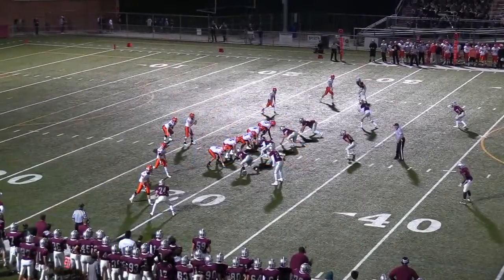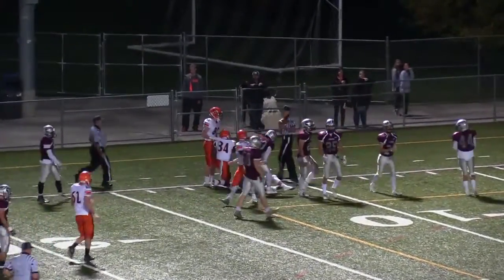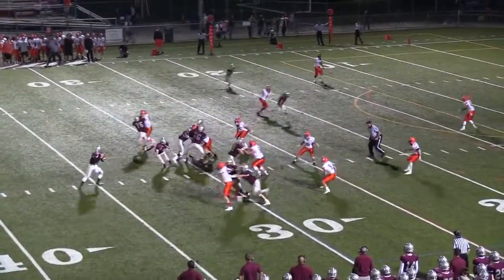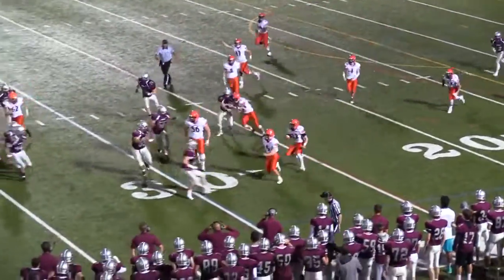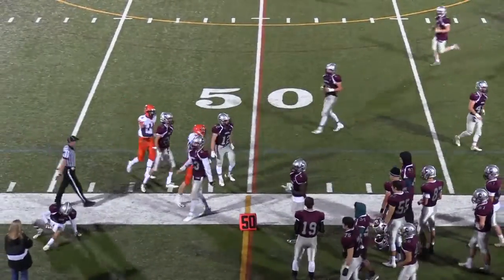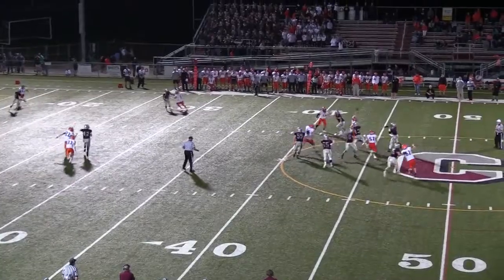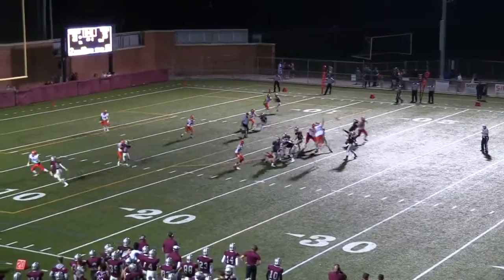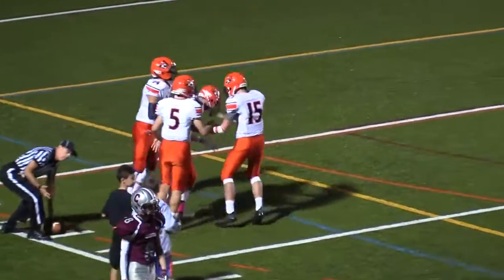Marple Newtown vs. Conestoga (2018)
Marple Newtown defeats Conestoga - 2018

Provided are audio clips from the Tigers Radio Network.